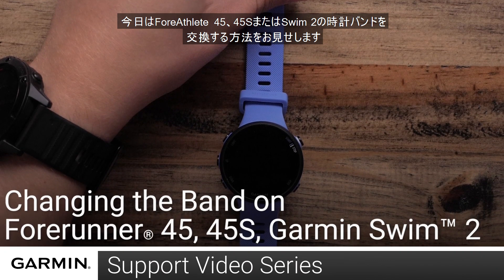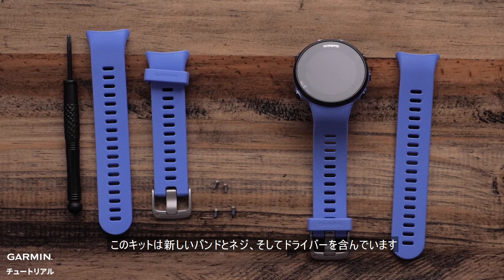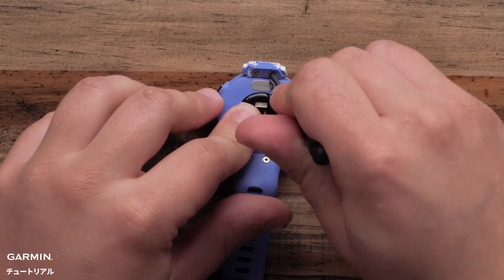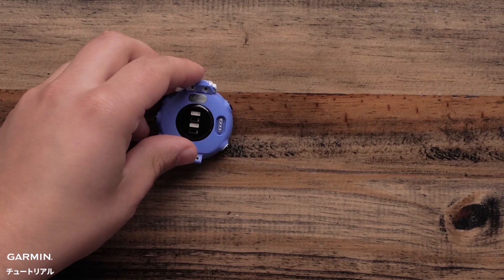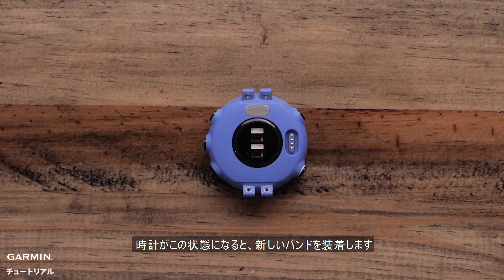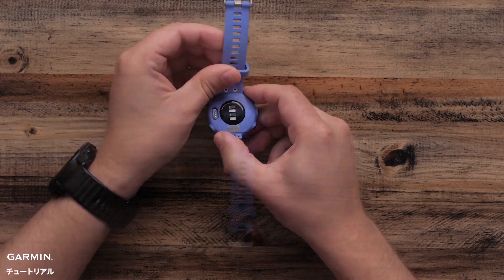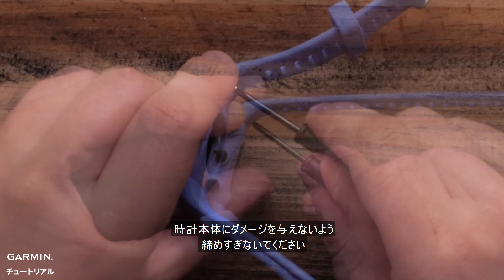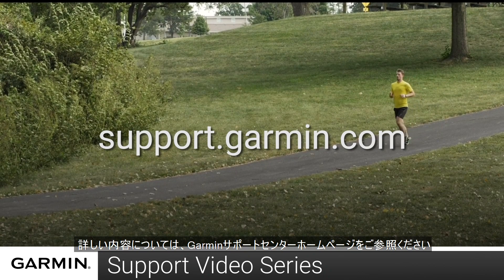【メンテナンス】ForeAthlete 45/45S, Swim 2：時計バンドの交換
このビデオではForeAthlete 45、45SまたはSwim 2の時計バンドを交換する方法をお見せします。詳しい内容については、Garminサポートセンターホームページをご参照ください。